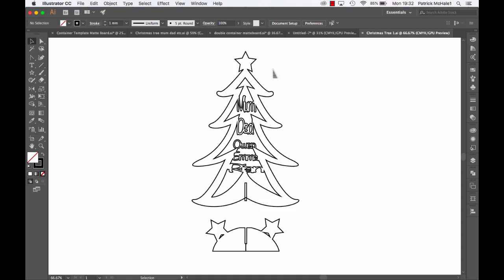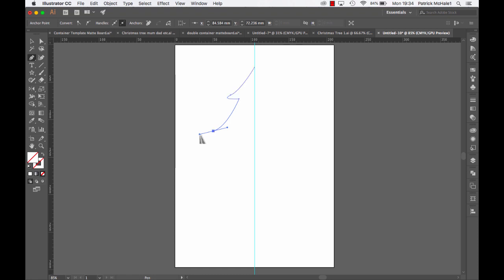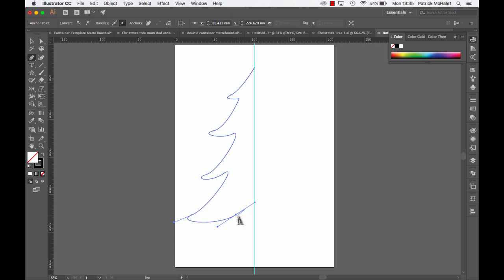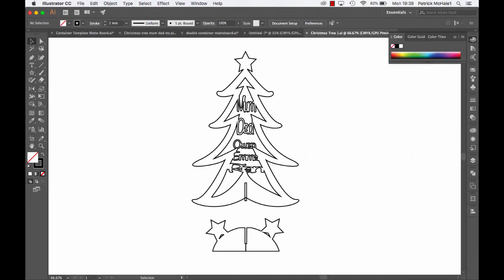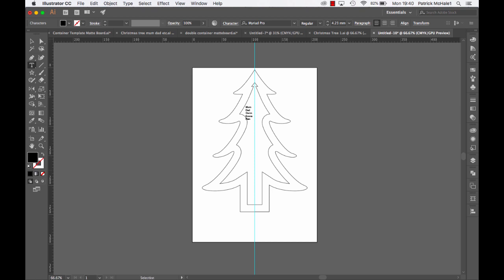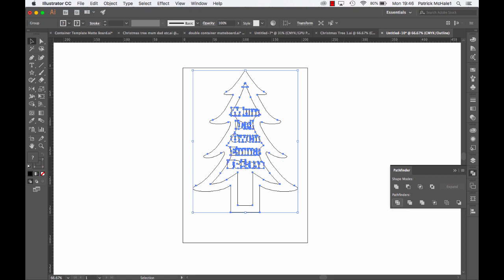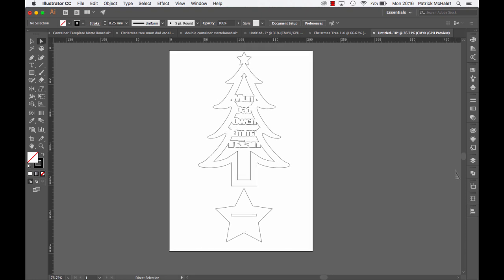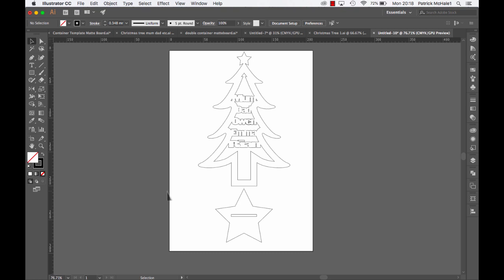Laser Cut Christmas Tree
My technique for designing a Christmas tree for laser cutting using Adobe illustrator.